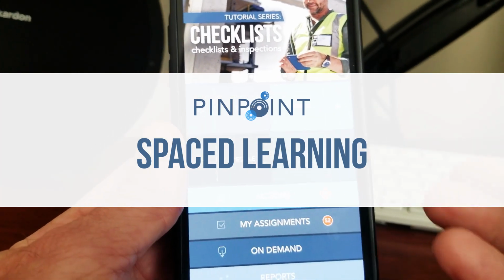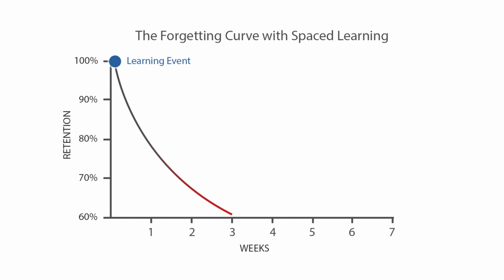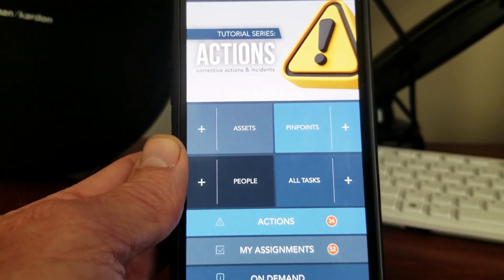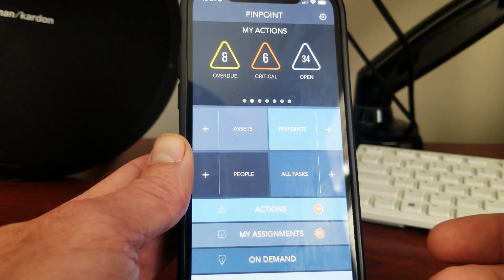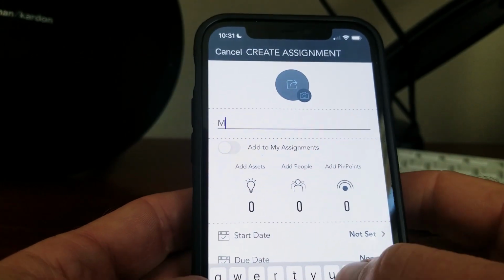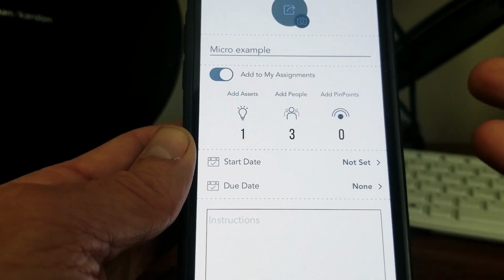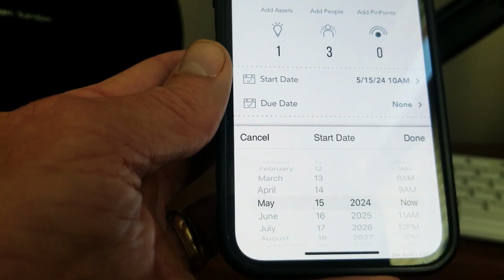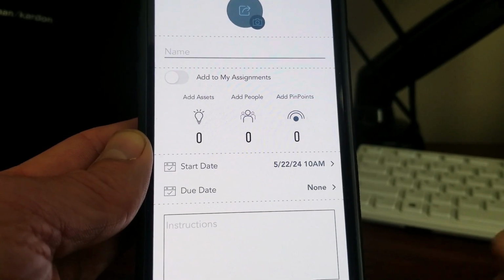PinPoint Workforce: Spaced Learning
Harness the powerful learning tool of Spaced Learning easily with the PinPoint app!